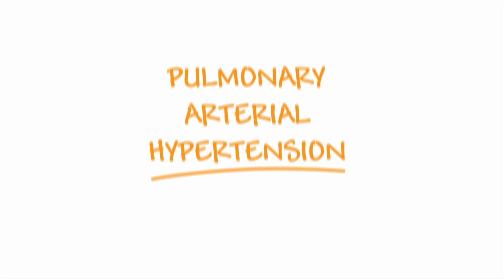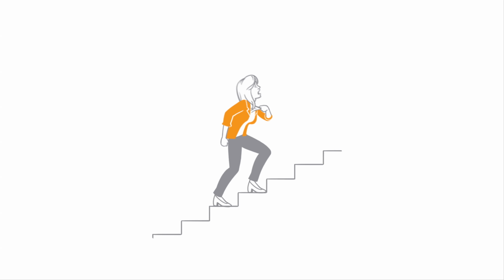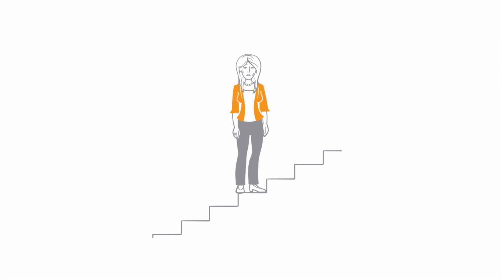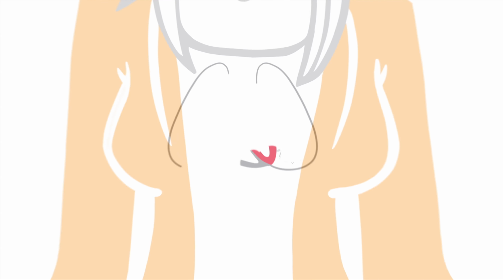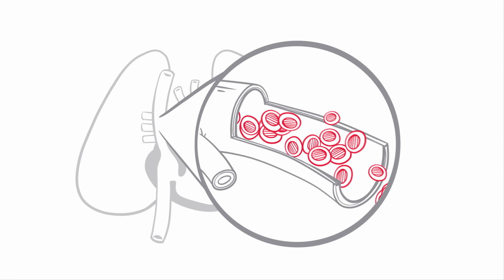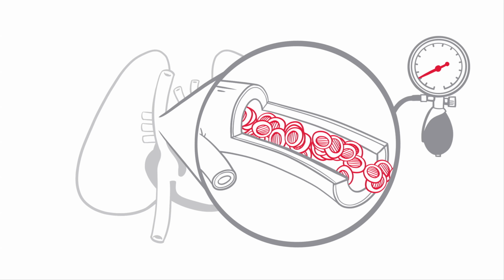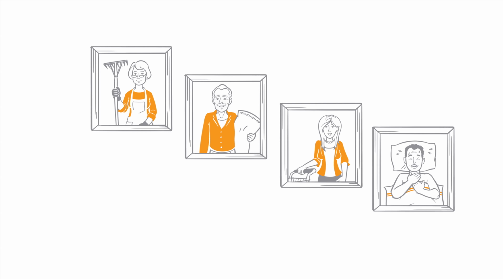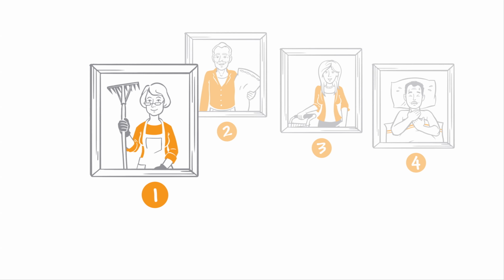Understanding PAH - English